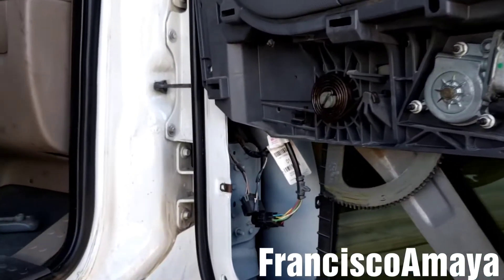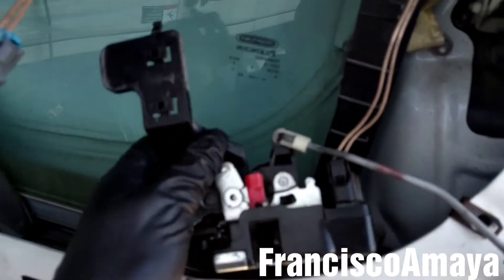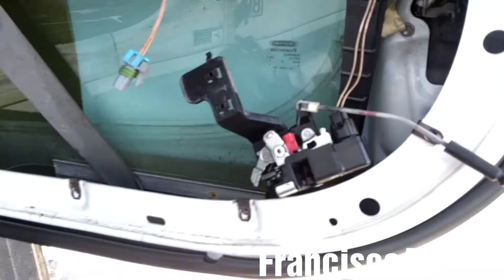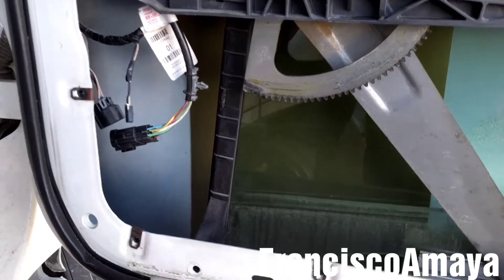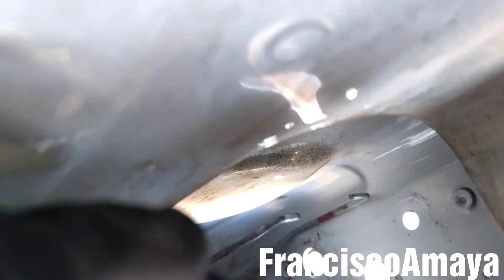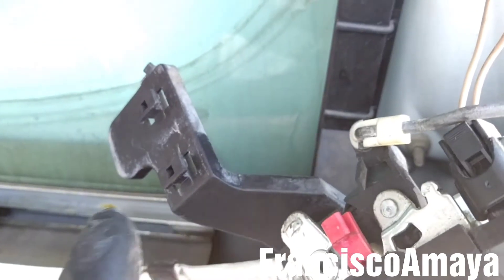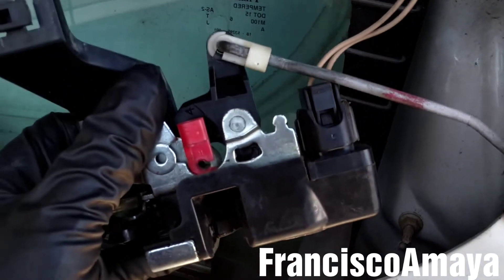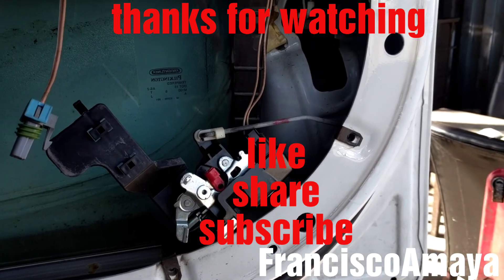Freightliner Cascadia door latch lock remove replacement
This process will be similar to all Freightliner Cascadia

OR